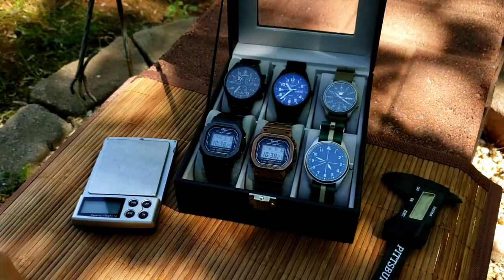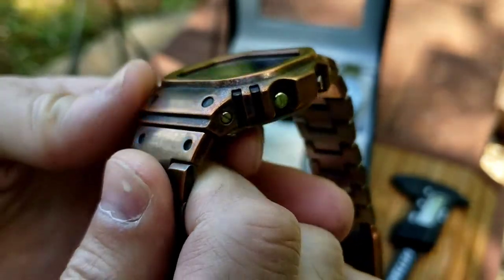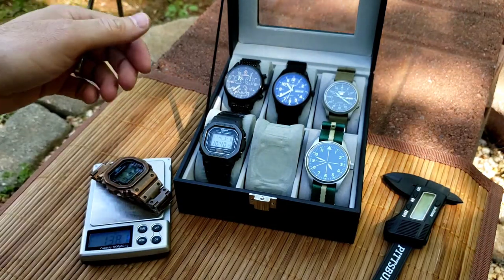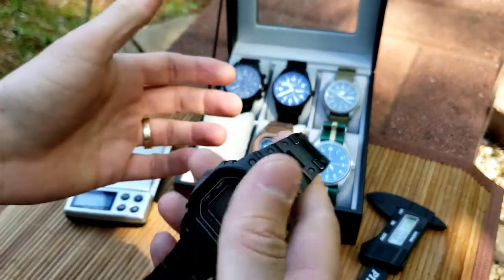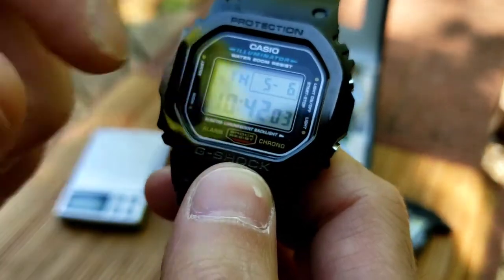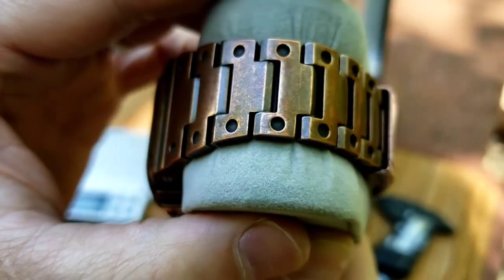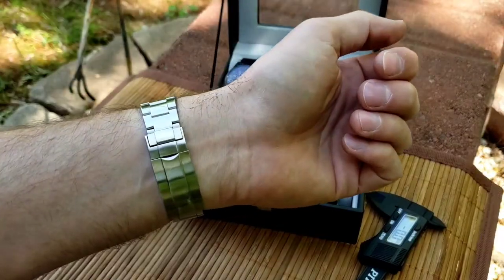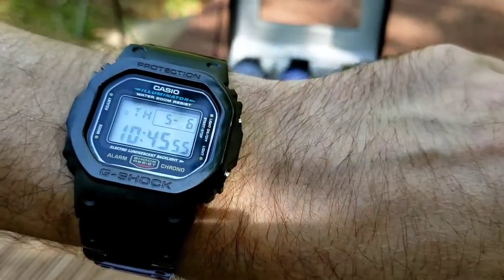Titanium G-Shock Mod DW5600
Added another square G-Shock to my collection.
certainly more expensive than my Antique copper mod, but I feel it's still a good buy.
these can be found on AliExpress for about $150